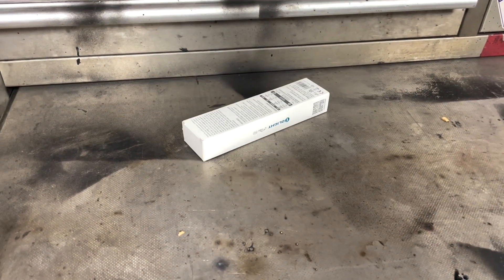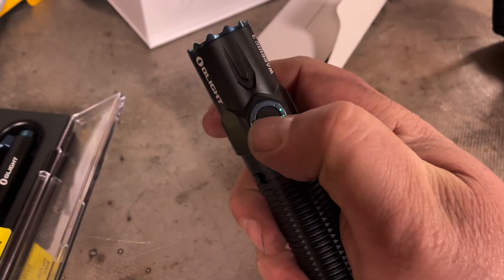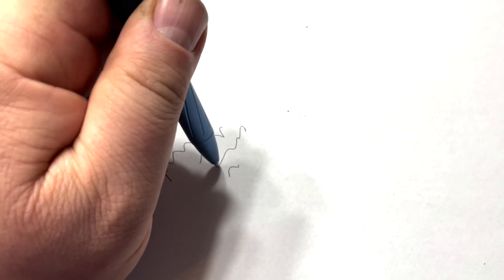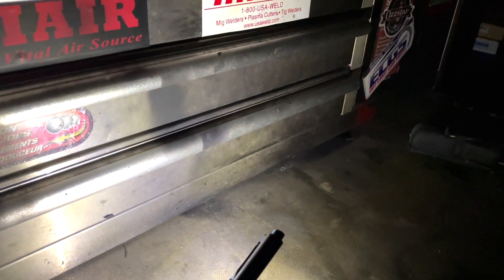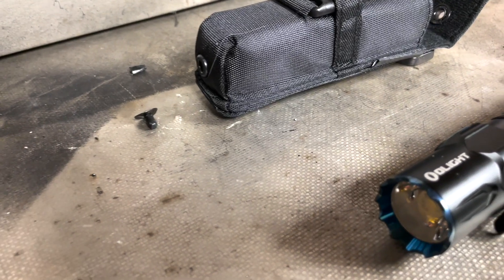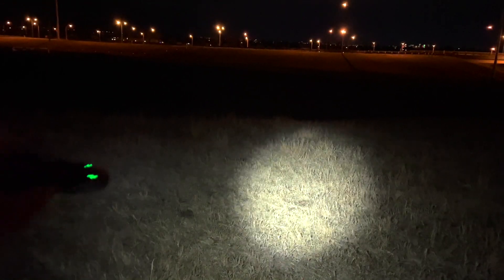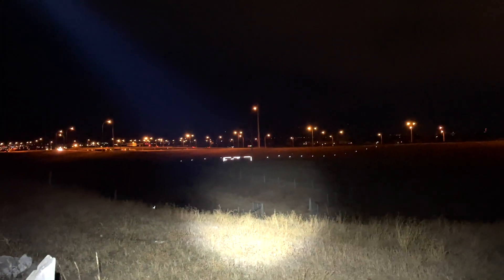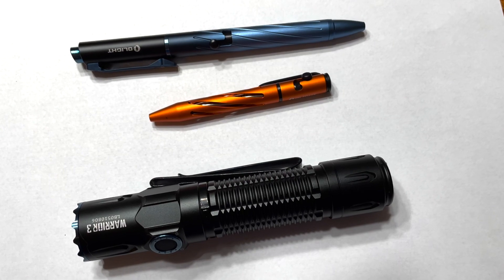OLIGHT WARRIOR 3 & O'PEN Flashlight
C.Free Tier Gift
1)Over $179 get a FREE Obulb MC White (Worth: $39.95)
2)Over $279 get a FREE i5R Black & $25 Gift Card (Worth: $74.95)
3)Over $379 get a FREE Open Pro Black (Worth: $94.95)
4)Over $479 get a FREE Perun 2 Black/Baton Pro (Worth: $119.95)
5)Over $569 get a FREE Baton 3 Kit Black (Worth: $134.95)
6)Over $819 get a FREE Seeker 3 Pro and Mobile Phone holder (Worth: $189.95)

D.Main Promoting Products & Features
Warrior 3
Price：

Features:
1. New LED, Upgraded Output: Its cool white LED, paired with the TIR optic lens, delivers up to 2,300-lumen high output to reach far into the darkness to light up any environment;
2. Long Runtime Tactical Flashlight: Features up to 55-day runtime making this the perfect tactical light for hiking, camping, self-defense, and law enforcement with its exceptional performance!
3. Visualized indicator interface: 4-level battery and brightness level indicators around the side switch to get a real-time lumen and battery level reminder at a glance
4.Upgraded & Multi-Functional Tail Switch: The tailcap is compatible with our new dual-button magnetic remote switch for professional users to control it as a WML, and the tailswitch features a dual pressure design allowing to access Turbo or Strobe with a single press.

Open Pro Deep Sea Blue
Price：

Features:
1.Green Laser & LED: Whether you're writing, reading, or in a presentation, the OPen Pro innovative 3-in-1 design including a pen, green laser, and a light will have you covered.
2.Easy Activation: L-type Bolt Action with LED switch, easy to extend/retract the tip, or activate the light with a single upward push.
3.Separable Design: The 2-in-1 penlight is separable into two parts, giving more flexibility for nighttime or backup lighting.
4.Great Hands-free Experience: Our redesigned led is built into the clip for hands free use. The reinforced steel clip is easy to hook on your pocket, backpack, hat